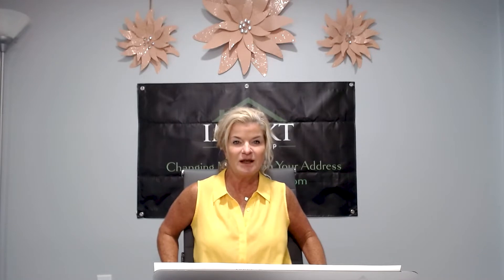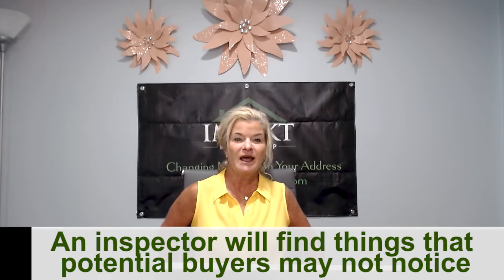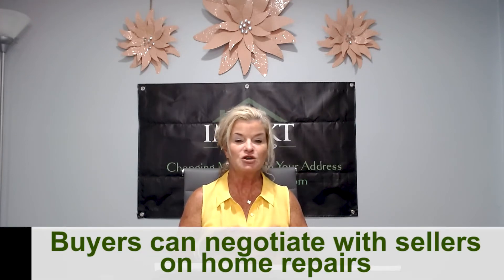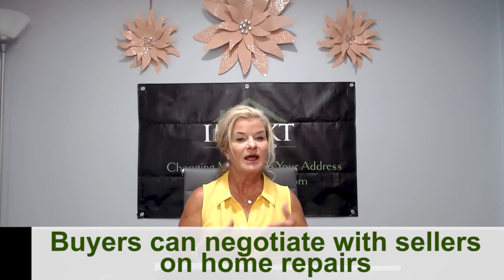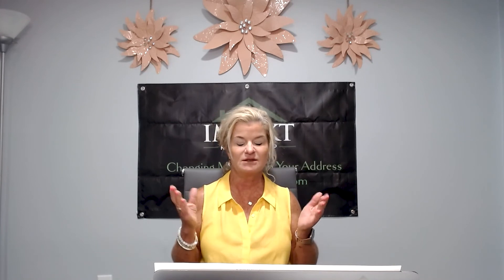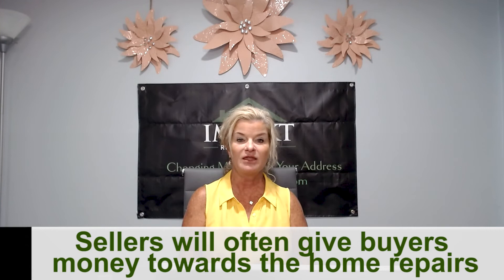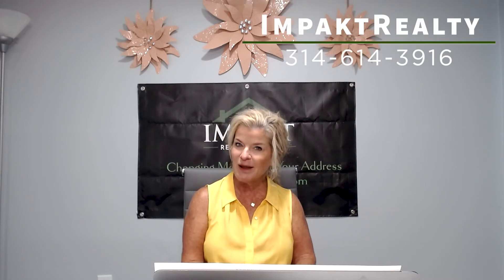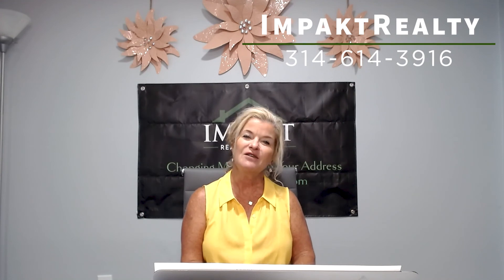What Happens During the Home Inspection Process?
Are you considering giving up your home inspection contingency to boost your chances of winning your dream home? We strongly recommend you don’t. A home inspection reveals so much about the property that it’s a huge loss on your part if you skip it. You may even realize you don't want the home after all once you receive the inspection report.

Tammy Campbell, CPA-REALTOR
Impakt Realty Group
Keller Williams Realty
856 Waterbury Falls Drive, Suite 200 O'Fallon, MO 63368